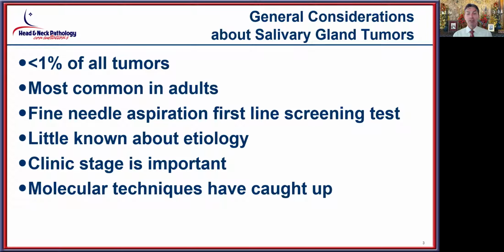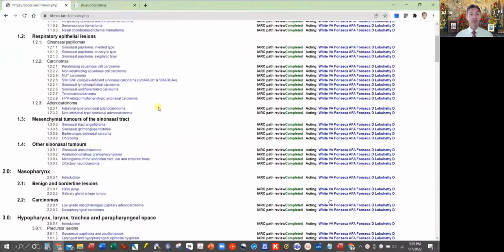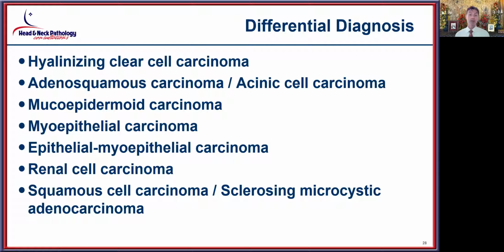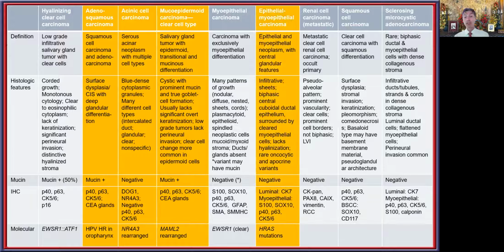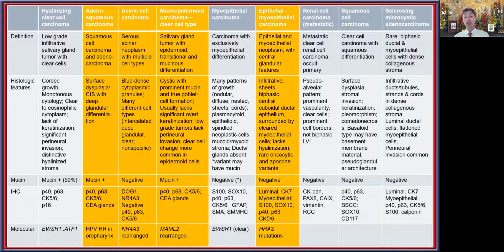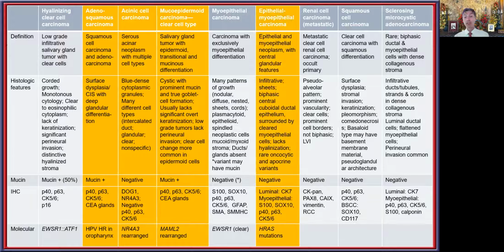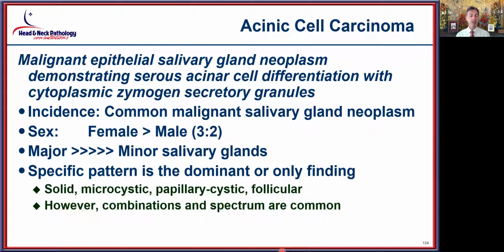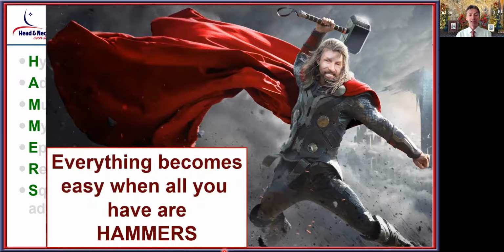2022 01 21 Salivary Gland IHC Thompson 50